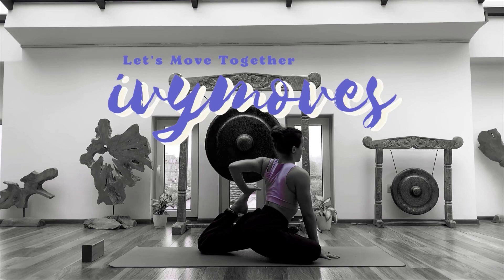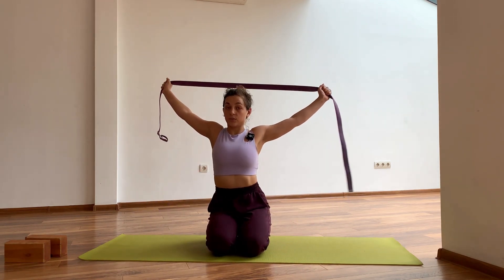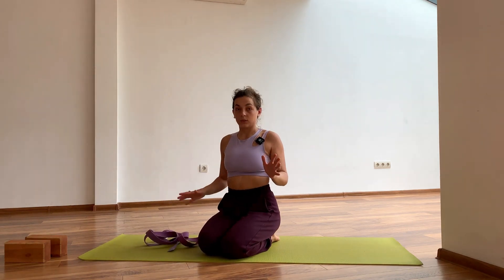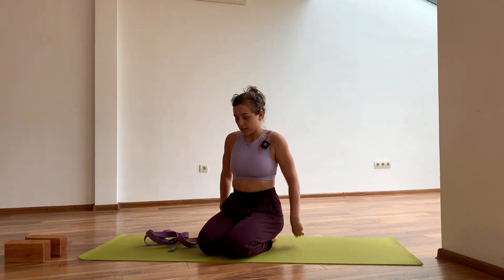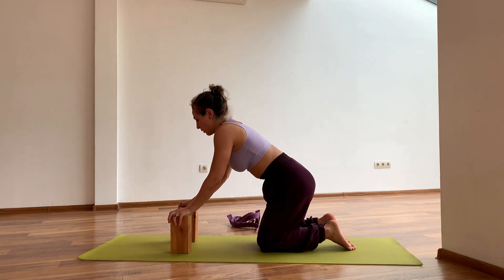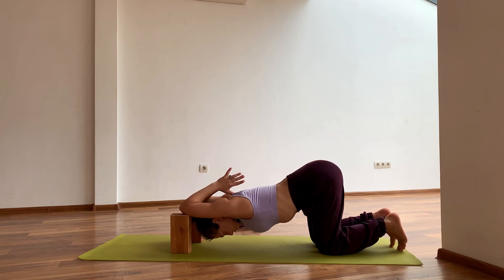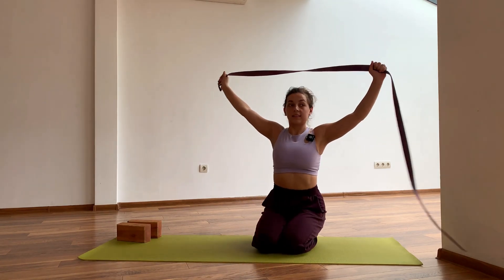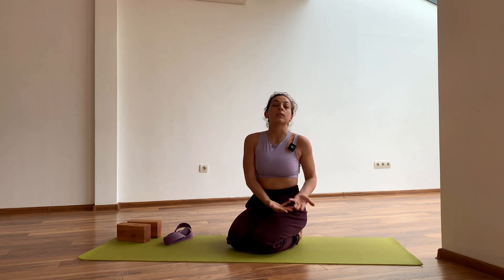The QUICK shoulder drills you NEED for more flexibility and better posture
In this educational video, we'll explore the importance of shoulder joint mobility and the quick shoulder drills you need for more flexibility and better posture

💪The shoulder joint is a complex structure composed of bones, muscles, tendons, and ligaments, allowing for a wide range of motion. However, factors such as poor posture, sedentary lifestyles, or previous injuries can lead to reduced mobility and potential discomfort. 🤷‍♀️

🤩To address these issues, I’m sharing some shoulder mobility exercises designed to target different aspects of the joint. We'll go through stretches that focus on the muscles surrounding the shoulder, such as the deltoids, rotator cuff, and upper back. These stretches can help alleviate tension and improve flexibility.

👉Additionally, we'll go through rotational exercises that promote stability and strengthen the surrounding muscles. Rotations are essential for maintaining proper biomechanics during everyday activities and sports.

🧐By performing these exercises regularly, you can enhance your range of motion, reduce the risk of injuries, and improve functional abilities.

‼️Remember, it's crucial to listen to your body and start with gentle movements, gradually increasing intensity and range as you progress. If you have any pre-existing shoulder conditions or concerns, we recommend consulting with a healthcare professional before attempting these exercises.

🤸‍♀️I’m excited to share these valuable shoulder joint mobility exercises with you.

🏄‍♀️So, grab a mat, follow along, and let's work towards stronger, more flexible shoulders. Hit the play button and let's get started on this empowering journey!

Chapters
00:00 Intro
00:10 The importance of shoulder mobility
00:25 The anatomy of the shoulder joint
01:04 Shoulder mobility drills
11:14 Final tips for healther shoulders